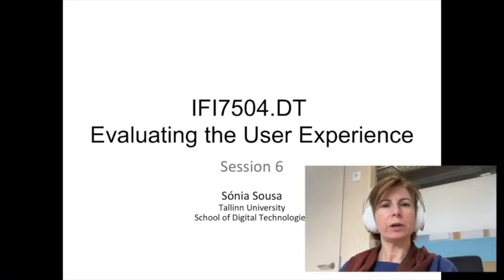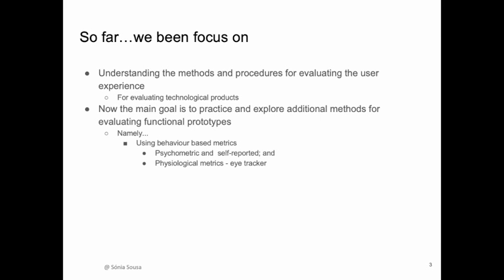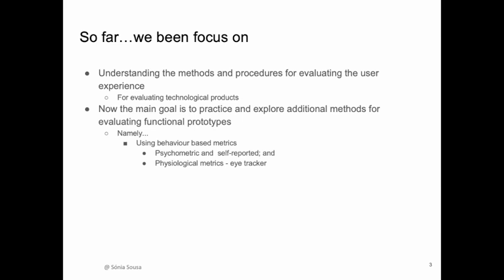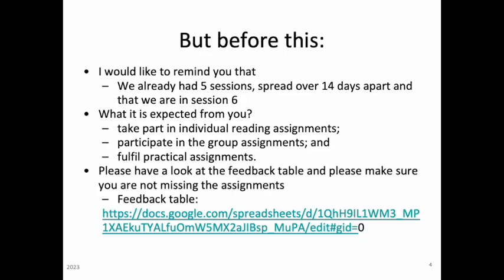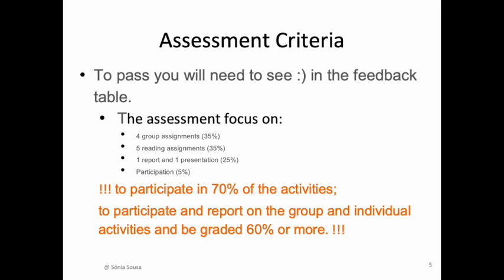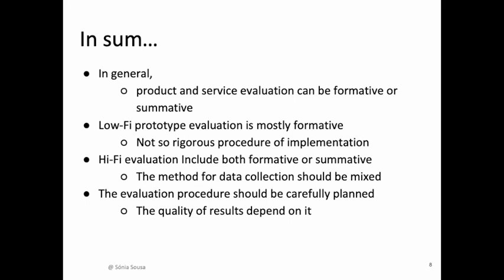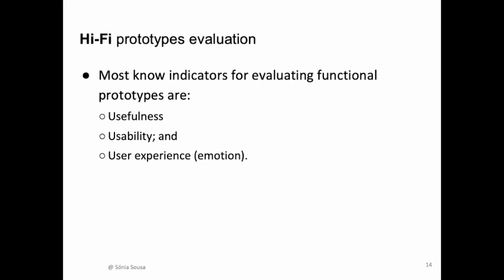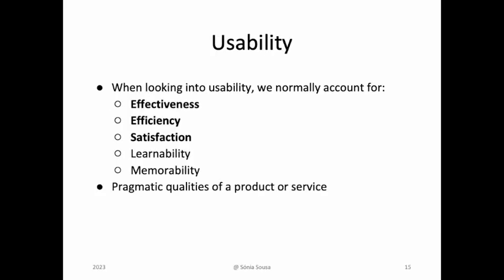User experience evaluation (session 6)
Topics to understand while doing your usability test.
Please take 15 minutes of your time to see this video lecture about key take ways to undertand when doing user research, self reported metrics and usability testing.